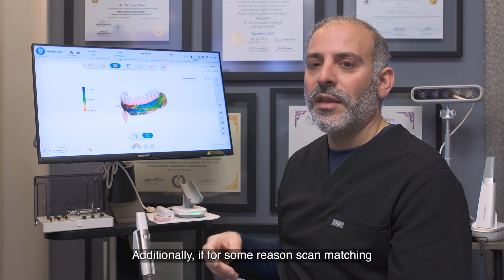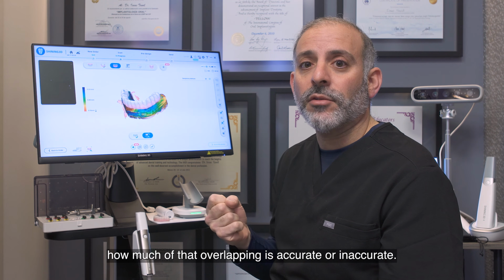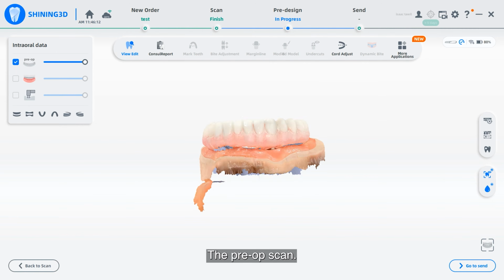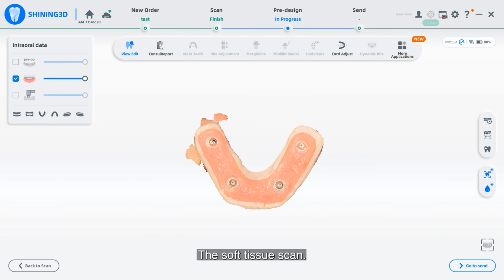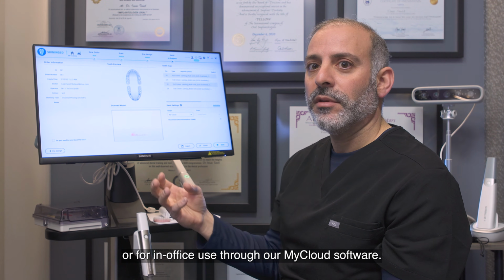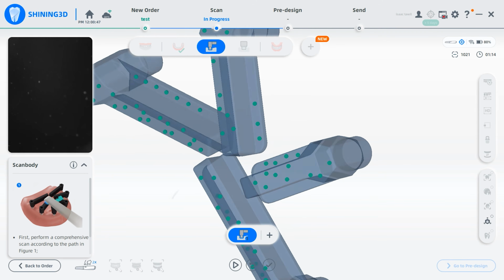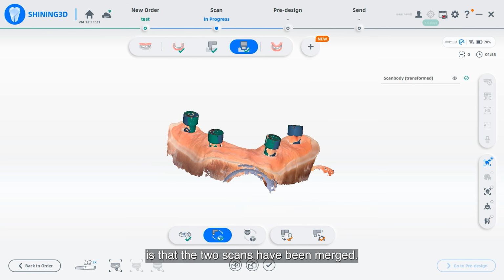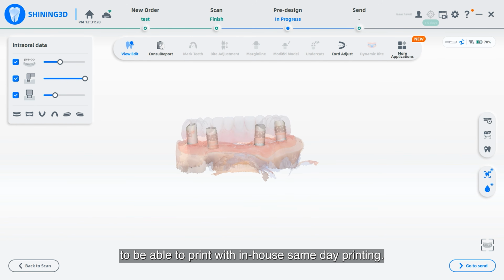How to Scan Intraoral Photogrammetry with Dr. Isaac Tawil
In this video, clinical director Dr. Isaac Tawil gives a full demonstration of how to properly scan match with your Aoralscan Elite using both the HACS can flags and new Coded Cap Scanbodies. This properly demonstrates how to successfully capture intraoral photogrammetry for aal-on-x cases.